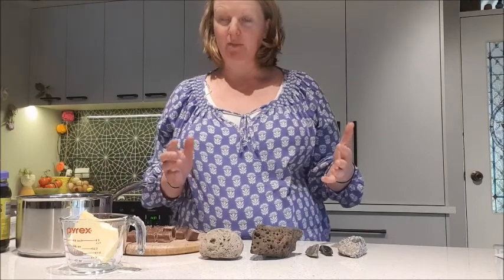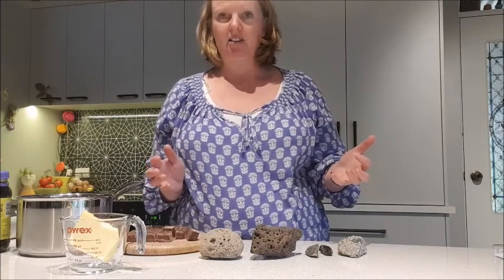1 Edible Igneous Rocks Experiment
Wominjeka EPS, APS and RMMPS,
I am so glad you are here.  Welcome to Remote Learning Geology!
This is the first of 3 videos for Week 6 remote learning . If you choose to complete this experiment you will need the permission and help of a parent, and the following ingredients: 50g butter, 1 tbsp golden syrup, 4 mars bars, 3 cups rice bubbles and 1 block of plain choc (approx 200g).
You do not have to complete the experiment, but I would like if if you watched the videos as it will help with your project.
Also - if you have a sibling, make this a family experiment!
Lydia